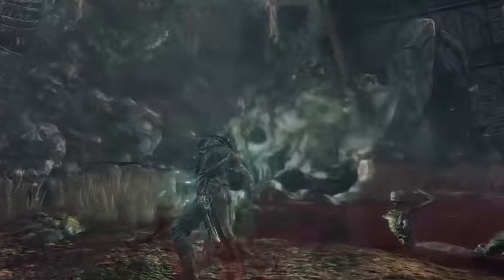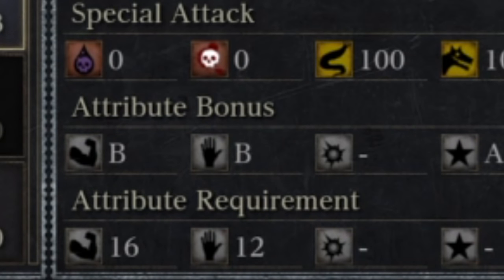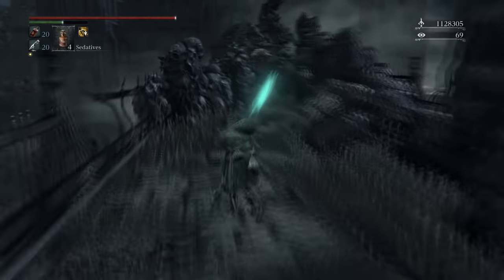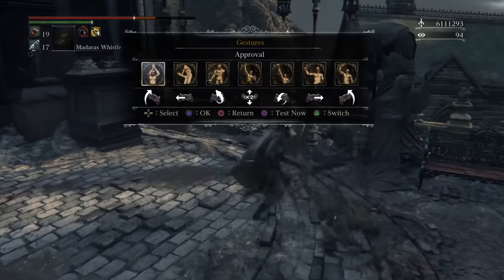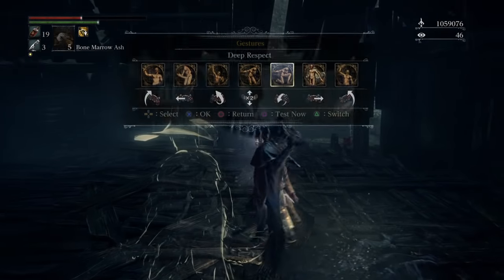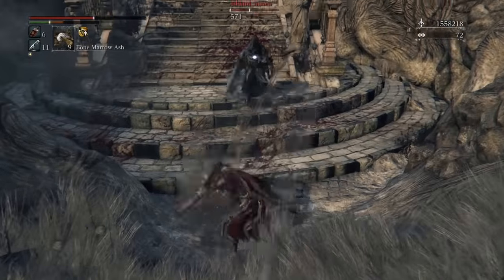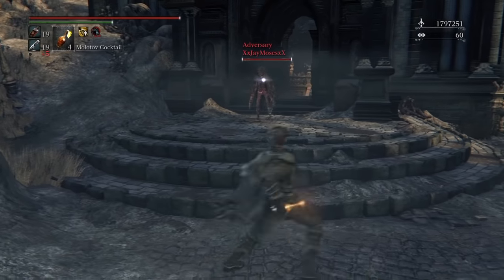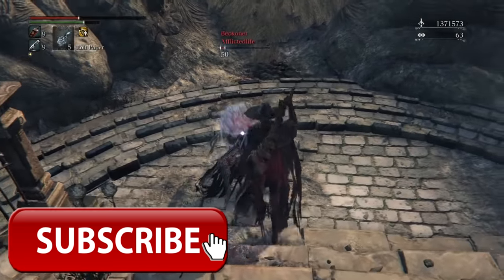Top Ten Tips For Bloodborne PVP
A list explaining all you need to know about Bloodborne PVP.